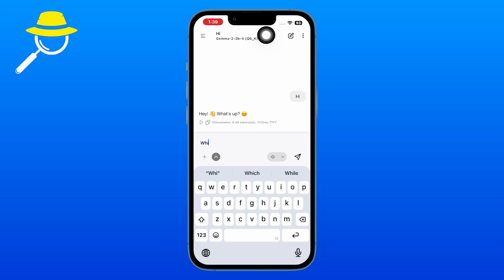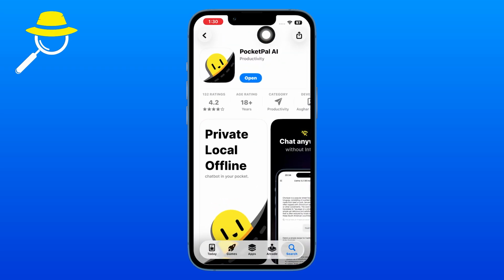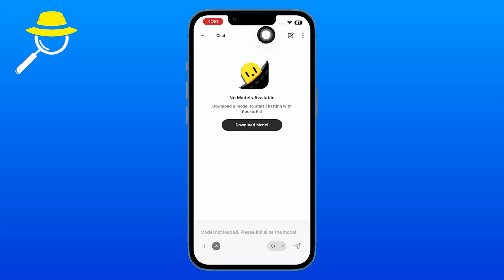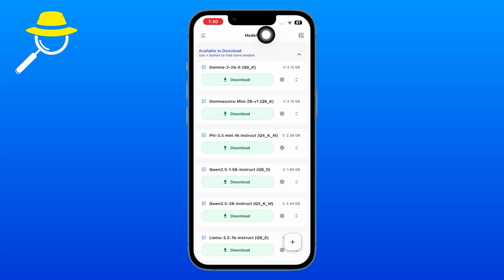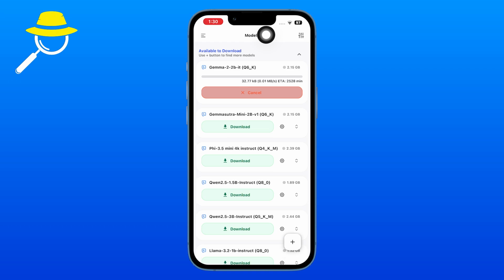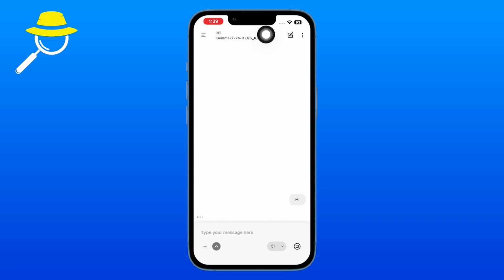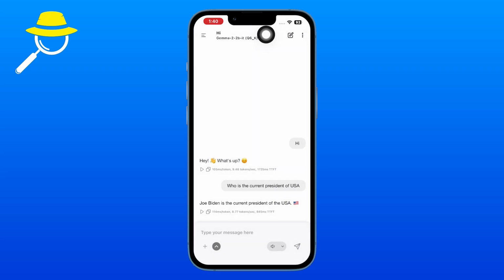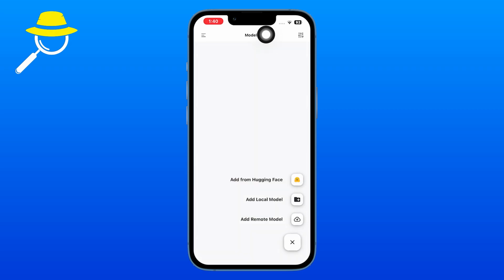How To Setup PocketPal AI In Mobile | Step By Step Guide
In this video, I’ll show you how to set up PocketPal AI on mobile step by step.
You’ll learn how to install the app, configure the basic settings, and start using AI on your phone.
Follow this simple guide to set up PocketPal AI properly on Android or iPhone.